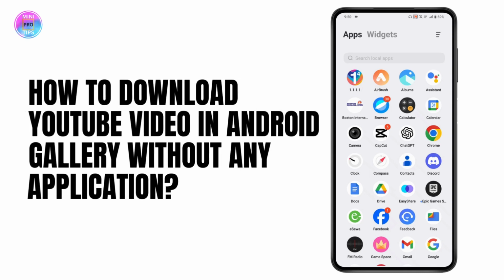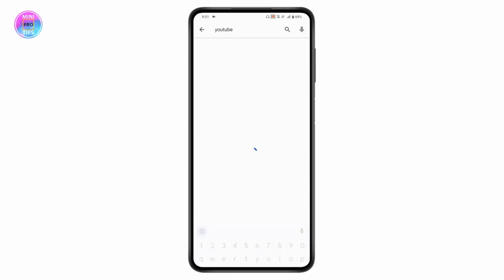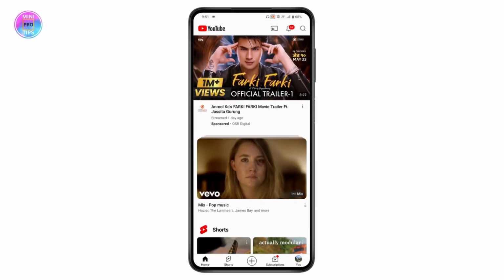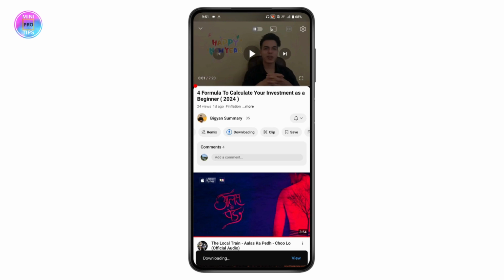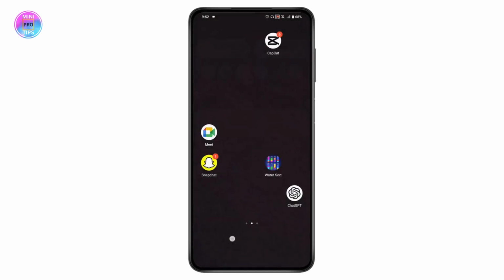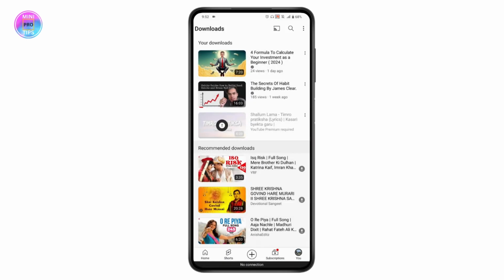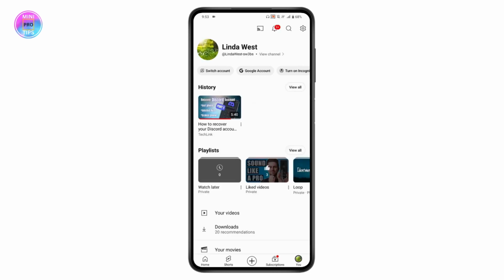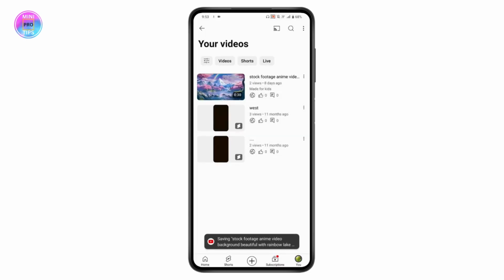EASY How To Download YouTube Videos In Android's Gallery Without Any App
How To Download YouTube Video In Android Gallery Without Any Application

Interested in downloading YouTube videos directly to your Android gallery without using any applications? MiniProTips has the solution! In this tutorial, we'll guide you through the steps to download YouTube videos on your Android device without the need for any additional apps, allowing you to save videos for offline viewing.

Downloading YouTube videos to your Android gallery without apps can save storage space and simplify the process. We'll show you how to use built-in browser features to download videos, ensuring that you can access your favorite content anytime, anywhere.

Watch now and discover how to download YouTube videos in your Android gallery without any applications with MiniProTips!